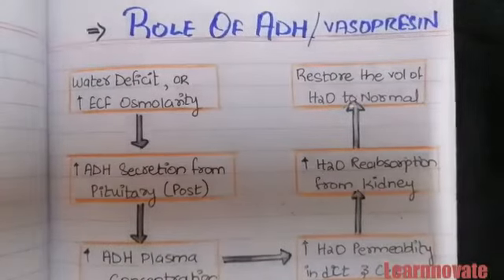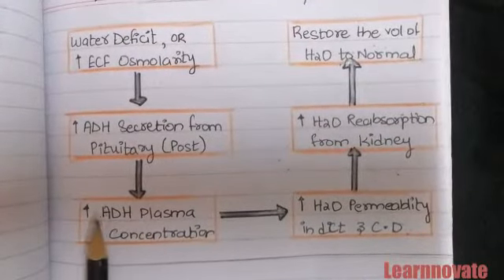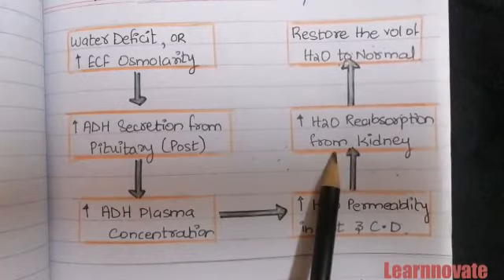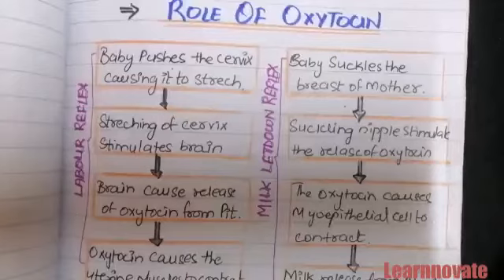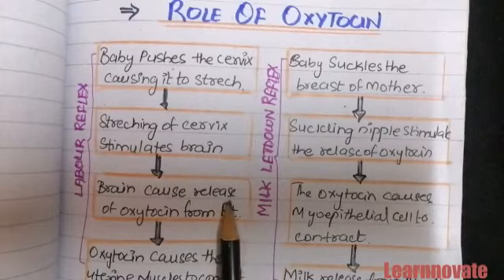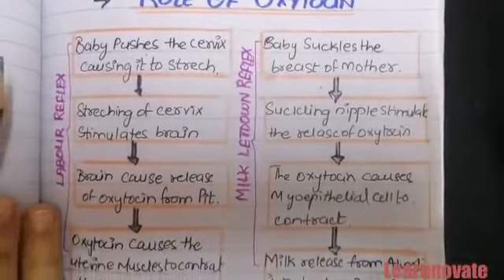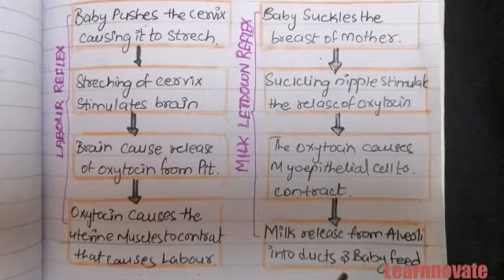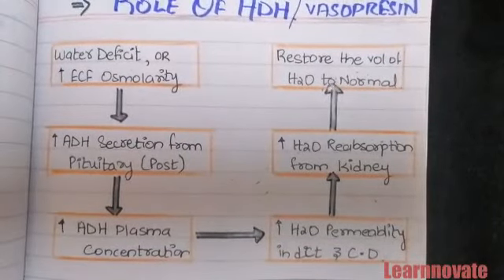POSTERIOR PITUITARY HORMONES | ROLE OF ADH AND OXYTOCIN| LABOUR AND MILK LET DOWN REFLEX (flowchart)